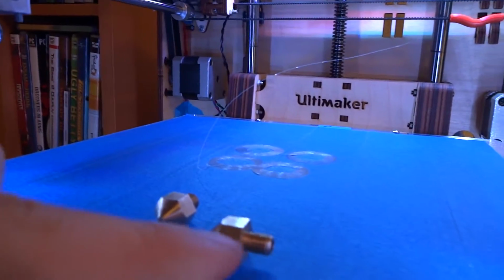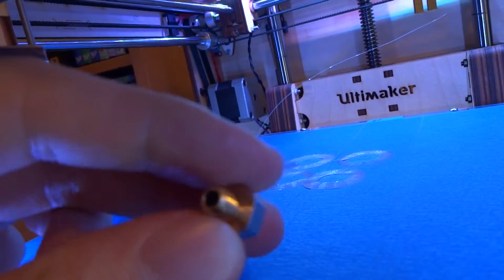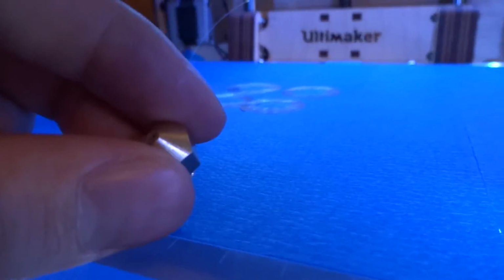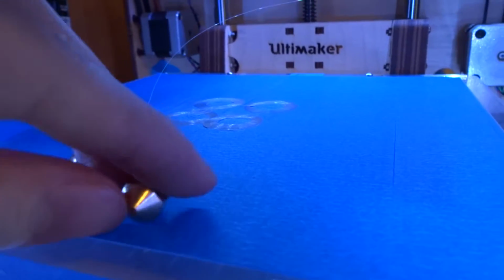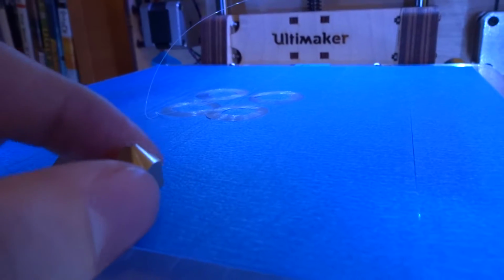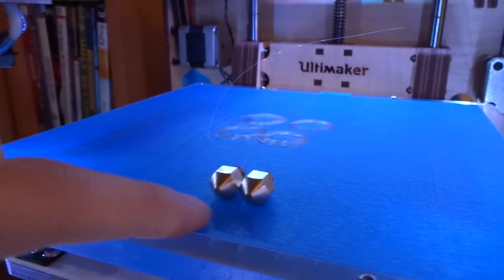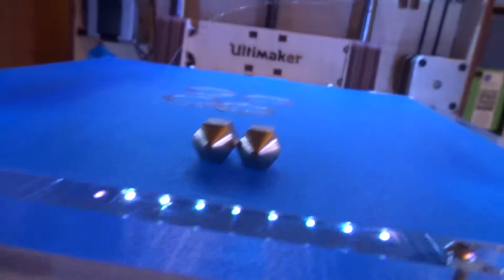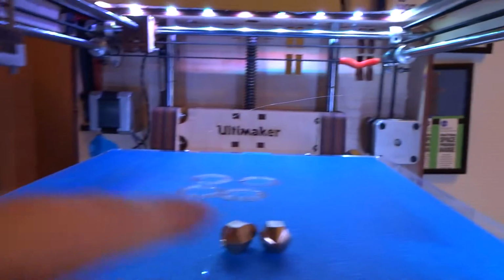New nozzles for the printer.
I have ordered some new nozzles for the printer, how good are they?